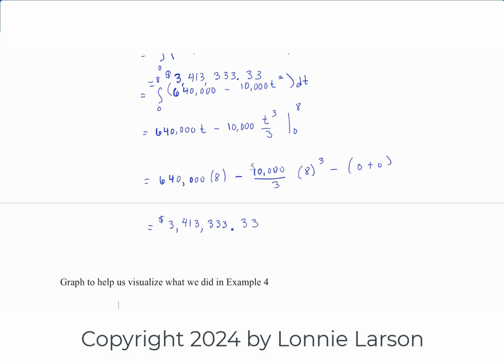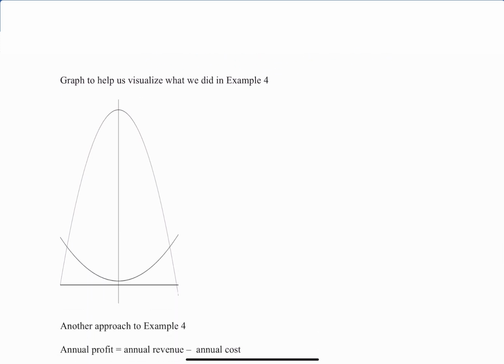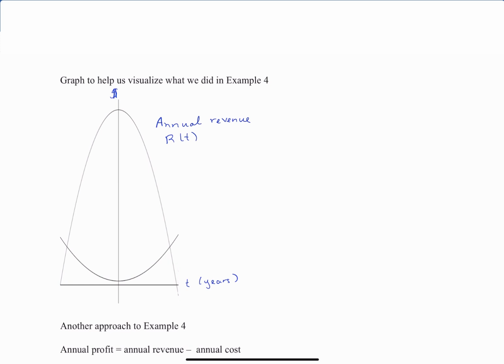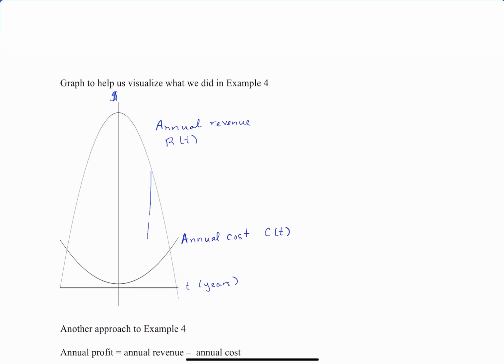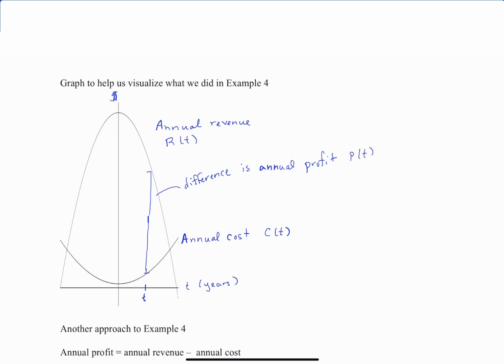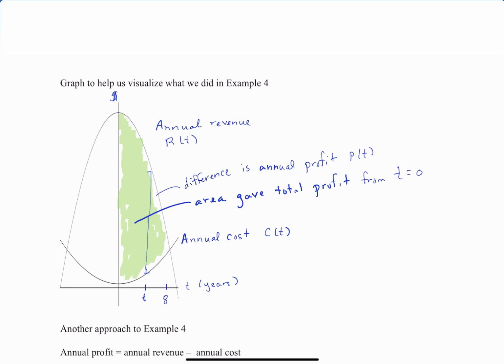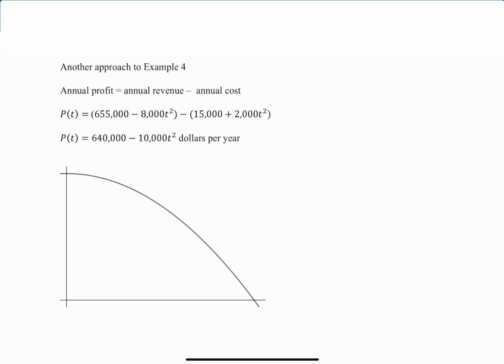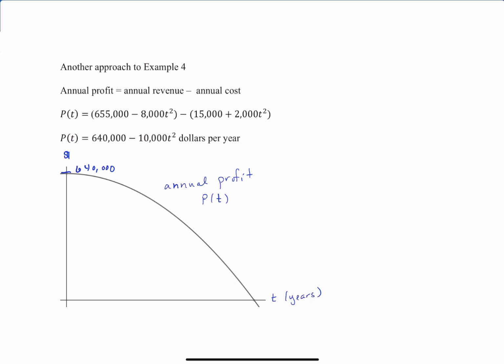Math 340 6.1 Part 6